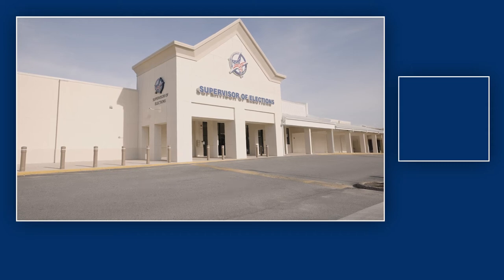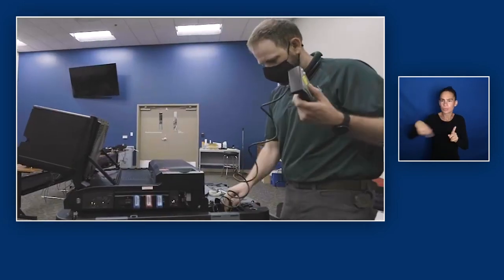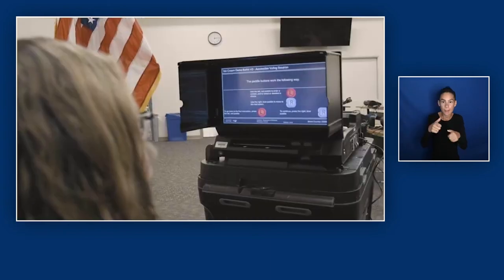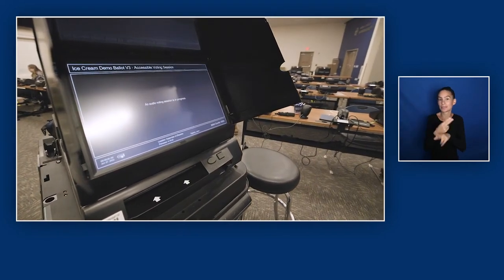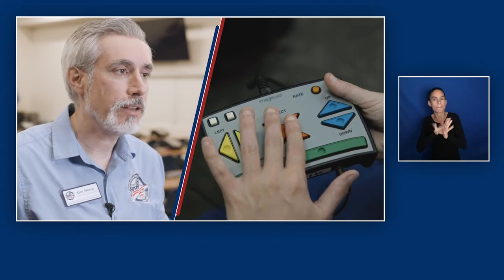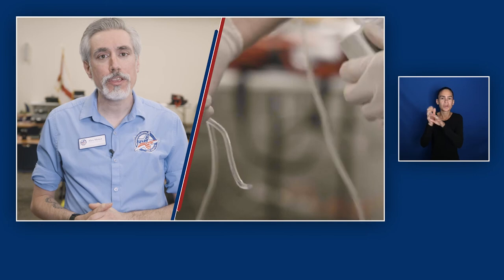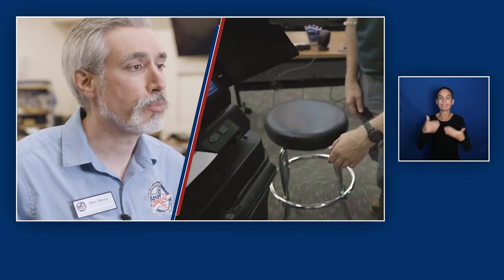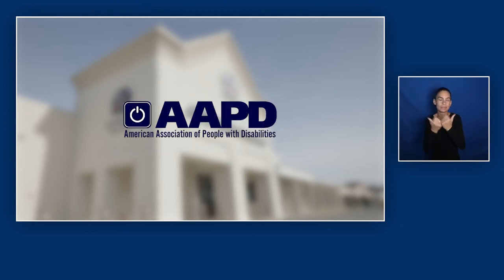[ASL] [AD] How to Use the ImageCast Accessible Voting Machine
Disability Voting Video Resource: How to Use the ImageCast Accessible Voting Machine 🗳

People with disabilities have the right to vote privately and independently. Every poll site in Florida must have at least one accessible and operational accessible voting machine on election day and during all early voting. This video teaches you how to use the ImageCast ballot marking machines you may find at your polling place.

Learn more about voting with a disability: DisabilityRightsFlorida.org/Voting